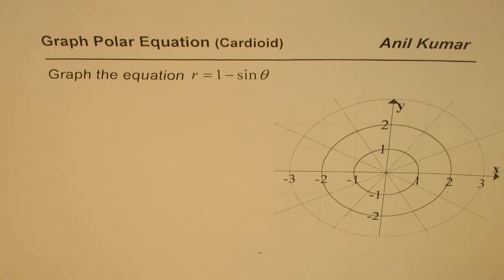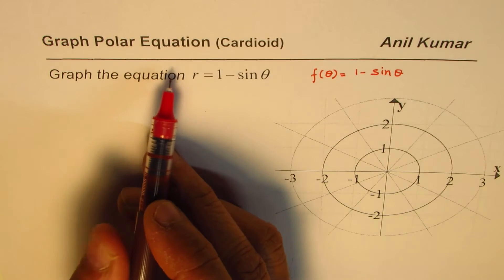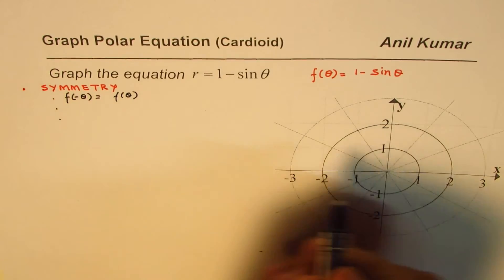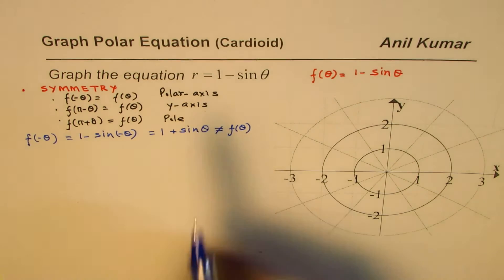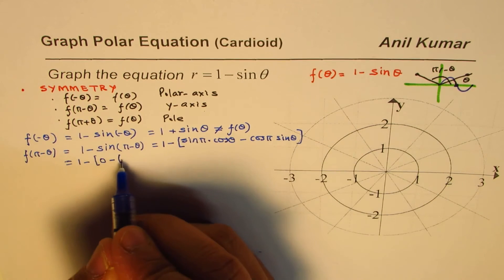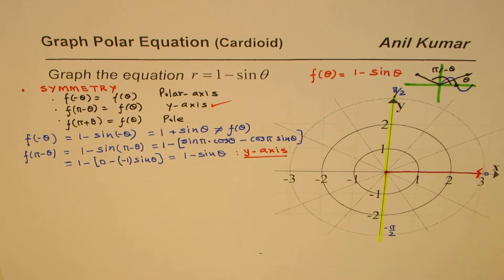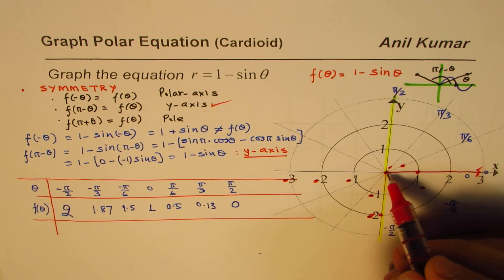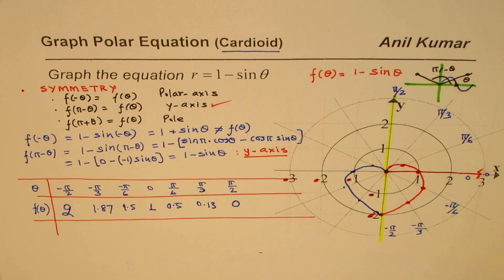Polar Sine function graph of Cardioid